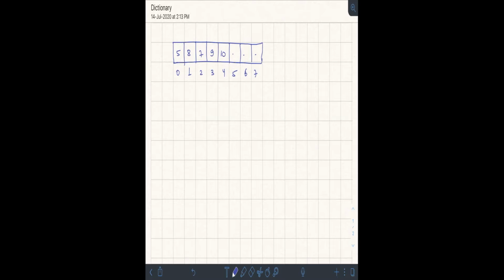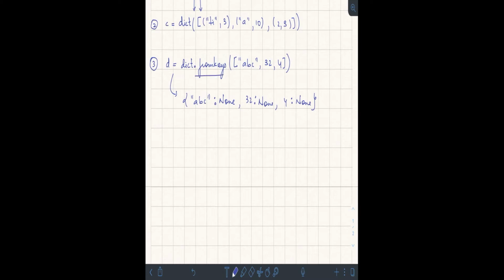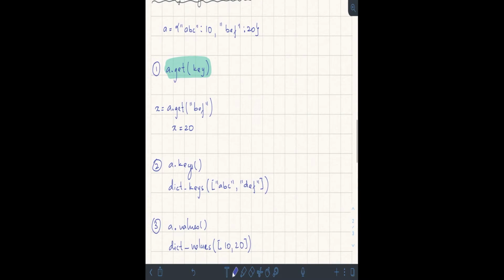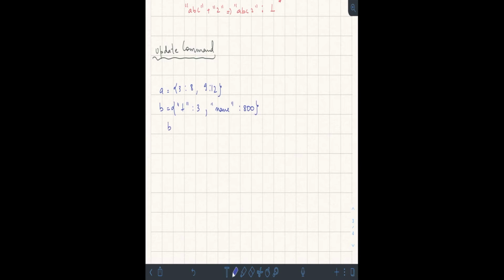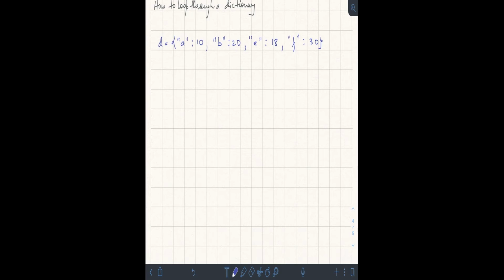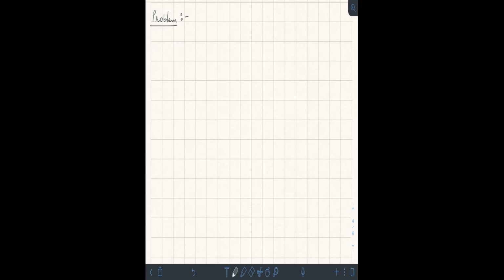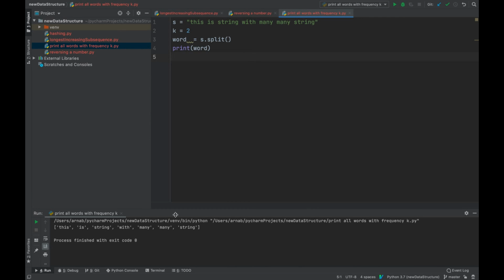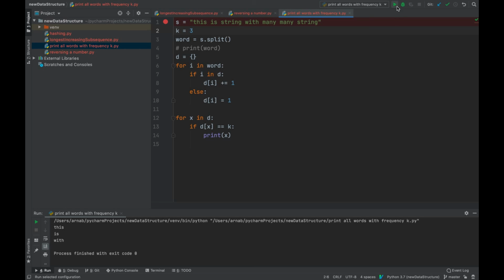Dictionary in python Part-1 || Competitive programming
Dictionary Or hash maps are one of the important topic for competitive programming. Time complexity of dictionary is O(1) and hence it takes minimum amount of time to find keys and values stored in the dictionary.

Next part will be coming soon. Hope you enjoy the video and learn from it. If any mistakes please let me know.If you face any doubt please post in the comment section.
If you like the video please put a thumbs up. It keeps us motivated for posting further videos.